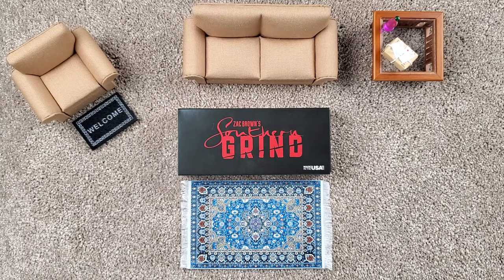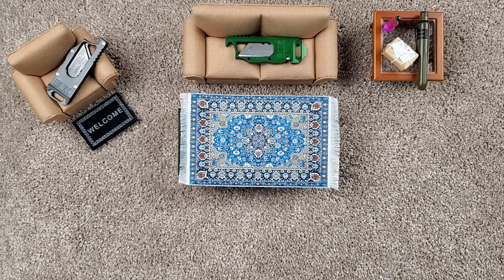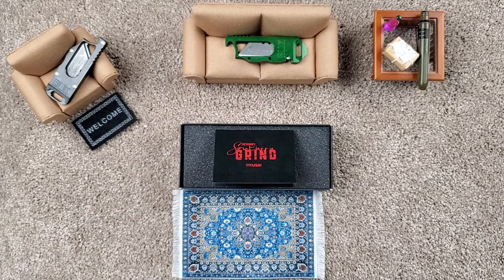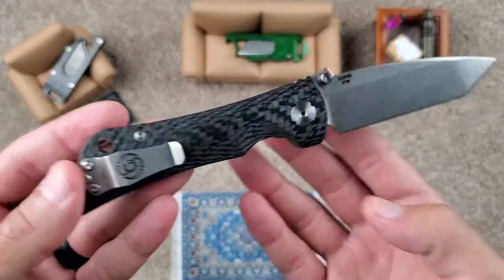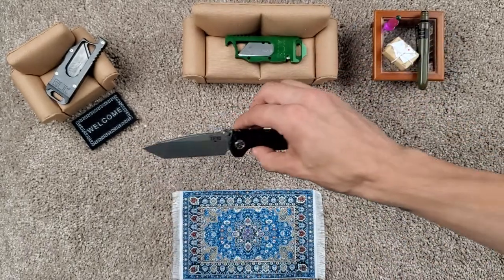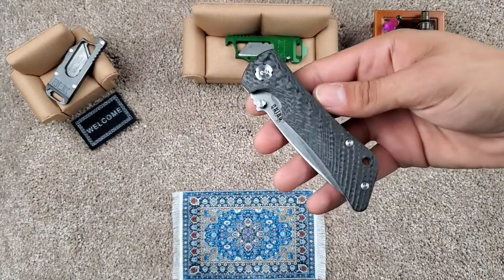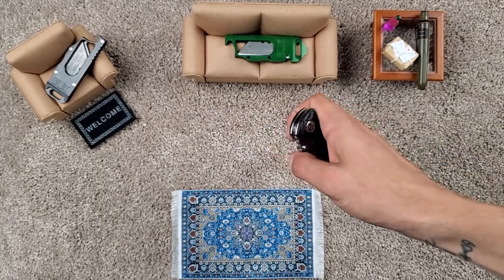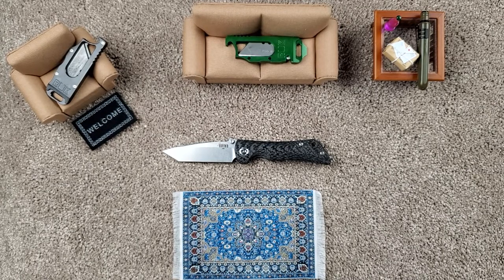Southern Grind Spider Monkey First Impressions & Overview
Southern Grind Spider Monkey first impressions and quick overview. This model has a tanto S35vn blade with carbon fiber handles. It is a great knife from a company in Georgia (Zac Brown's Southern Grind).

Griffin Mini Pocket Tool - (Brass) or (Stainless)

Spyderco LBLP3E Knife Ladybug 3 Lightweight Blue V-Toku2/Sus310

Spyderco Para 3 Lightweight

Artisan Cutlery Centauri Knife